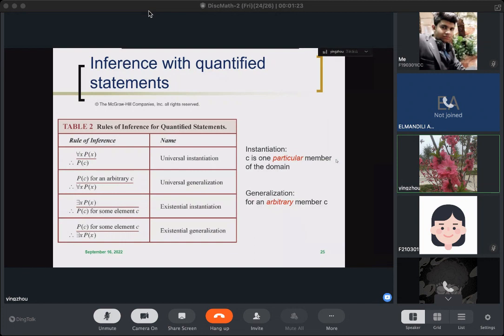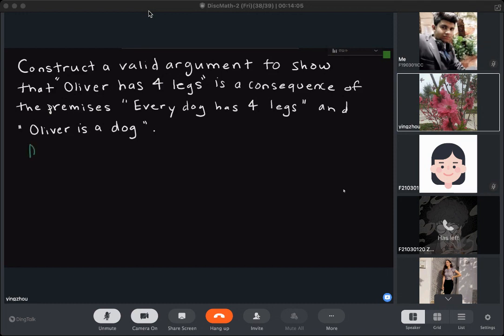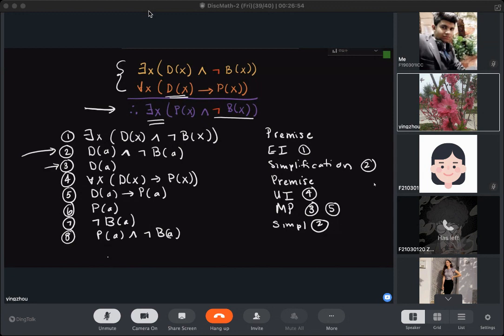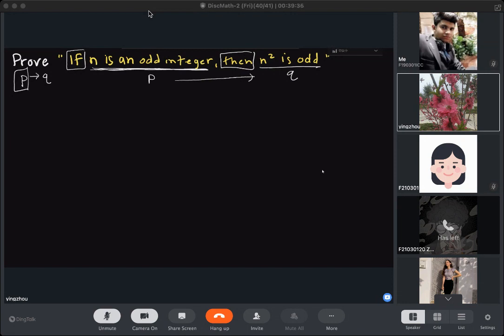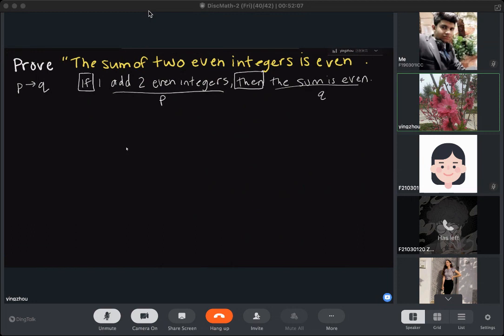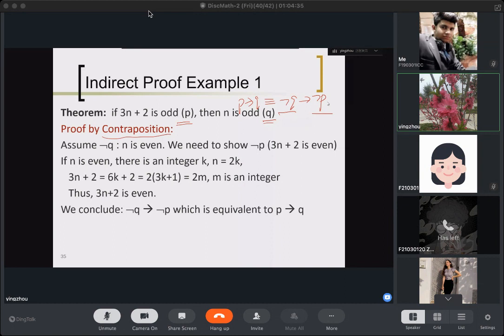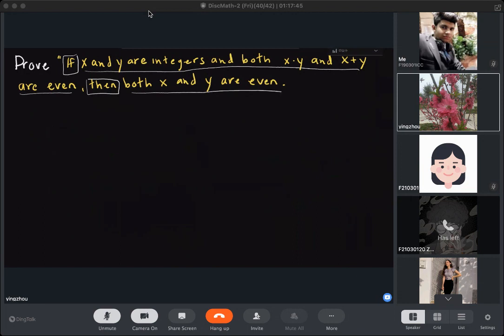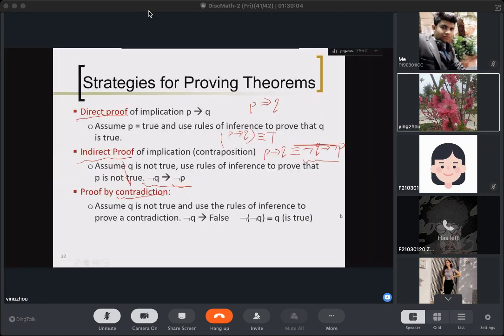Discrete Math 22 09 16